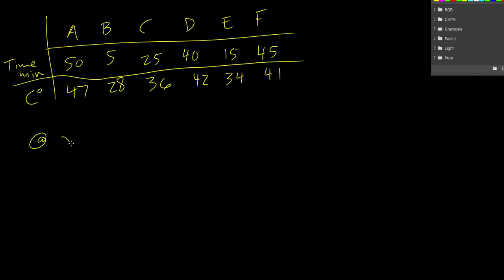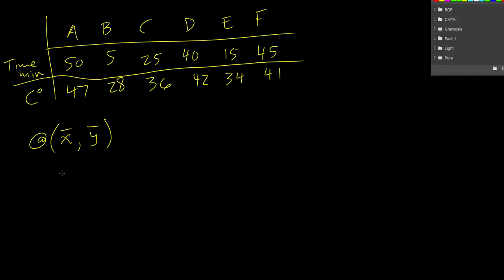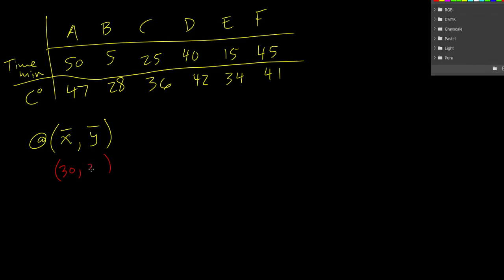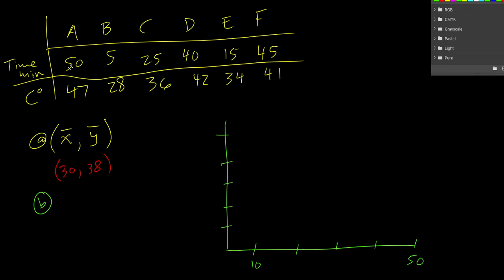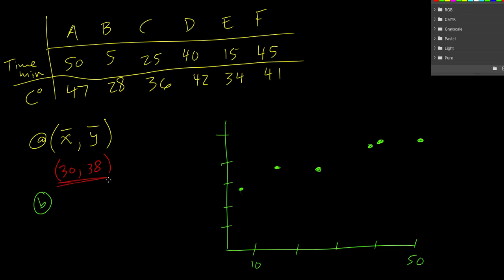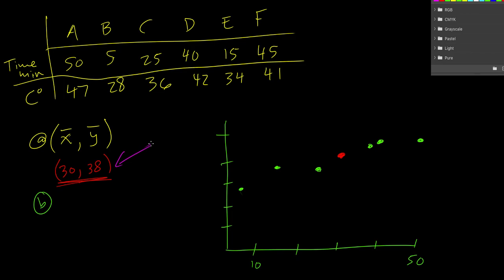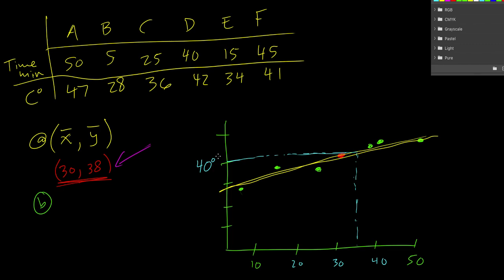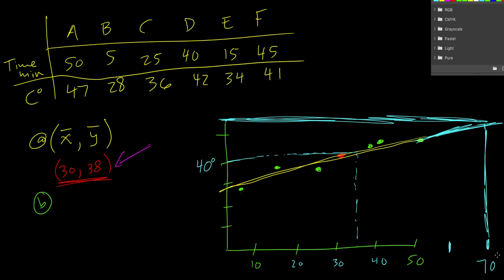26C - Line of Best Fit By Eye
26C - Line of Best Fit By Eye